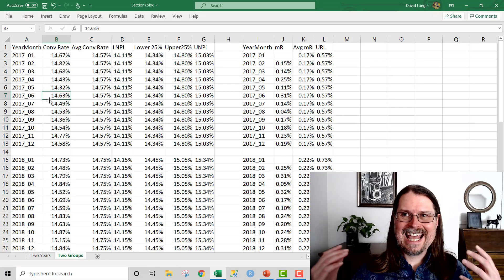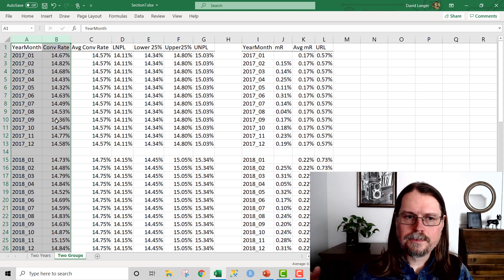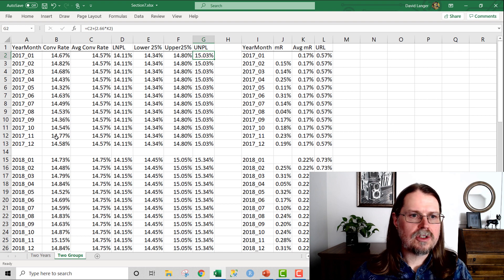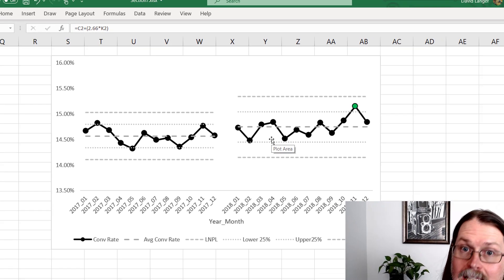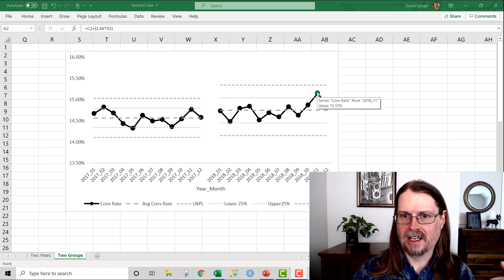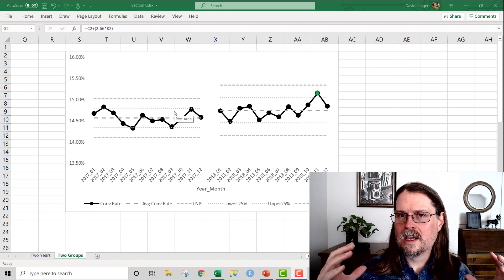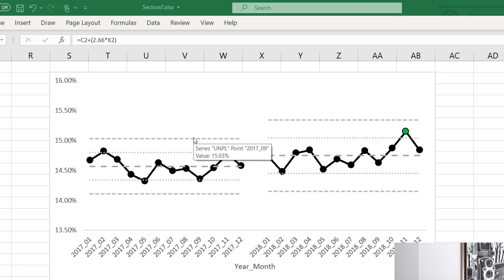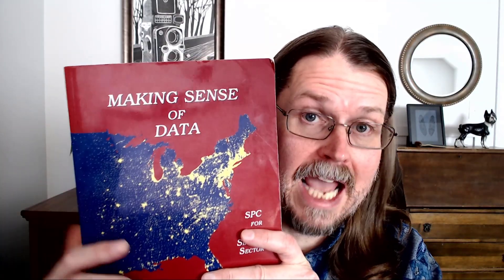Statistical Data Analysis with Excel Made Easy!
Time to celebrate! Statistical data analysis with Excel is easy. The secret is the mighty process behavior chart.

Yes, you can perform sophisticated statistical data analyses using only a Microsoft Excel data visualization and simple calculations. 😲

Video Resources
📕 Dr. Wheeler's most excellent book 📕